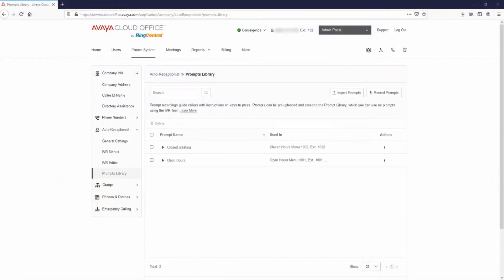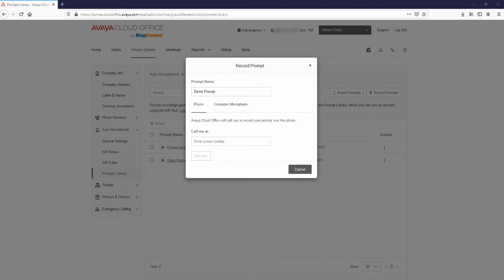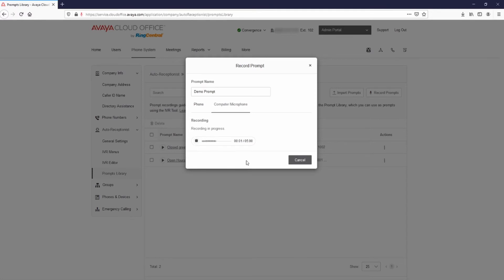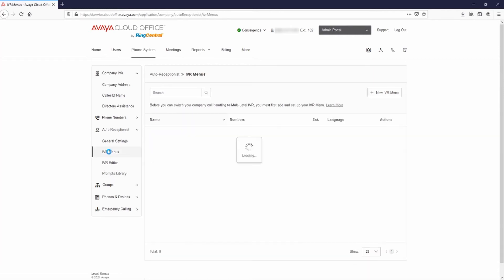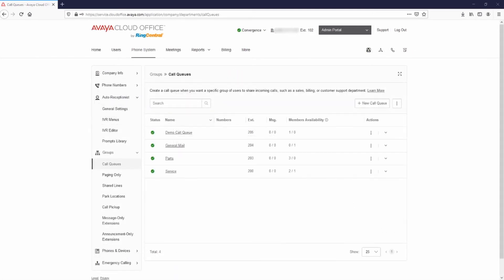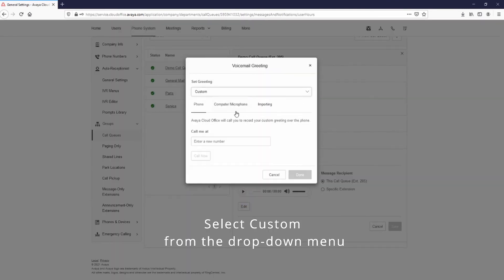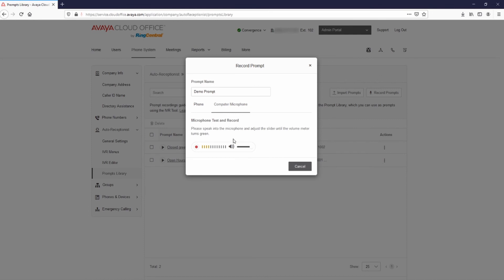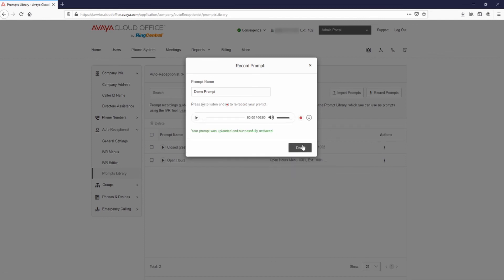How To Record Voicemail Greeting Prompts with Avaya Cloud Office by Ring Central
In this video We will describe how to record your system greeting prompts for Avaya Cloud Office by Ring Central.  We will show you how to record the greeting Prompts for your IVR menus and your Call Queue voicemail prompts.